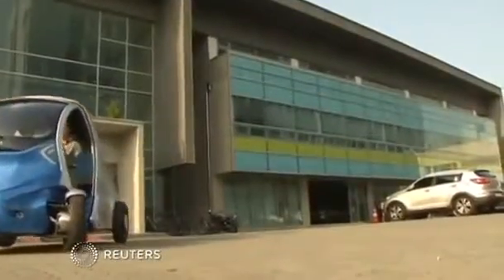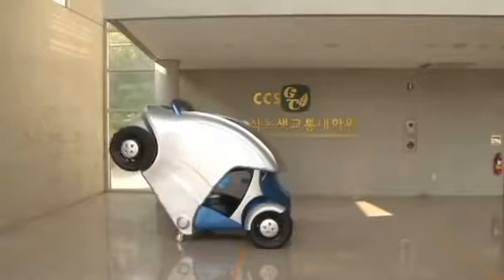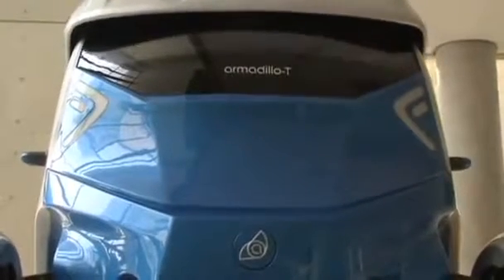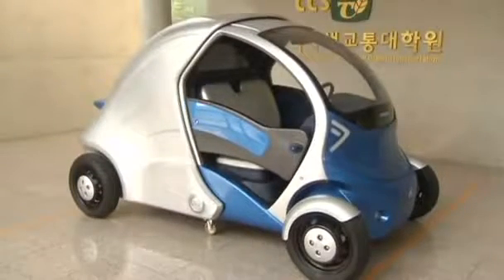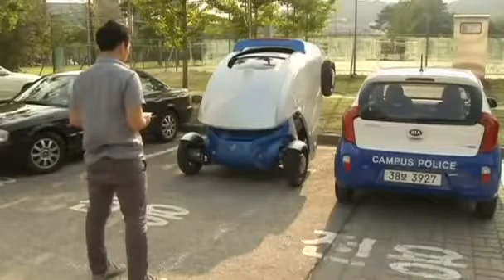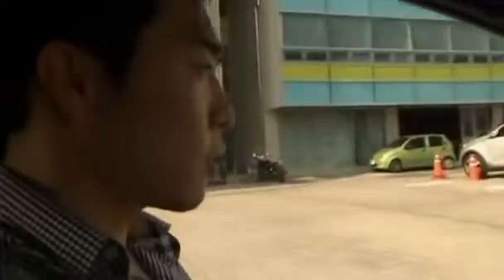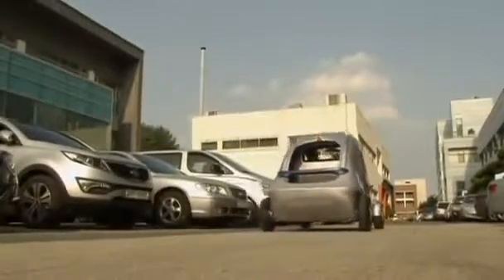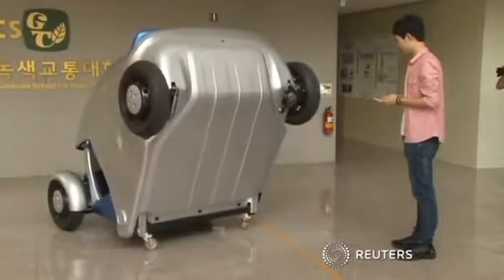South Korea unfolds future of urban driving